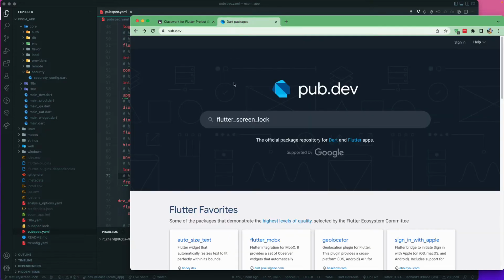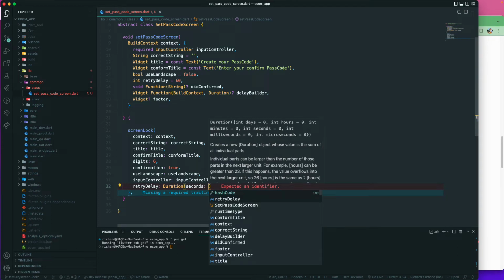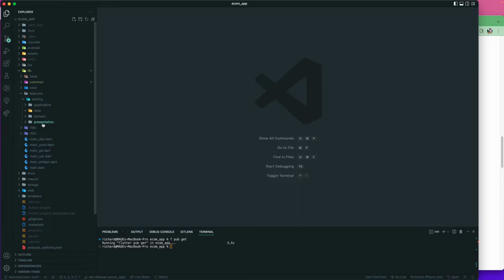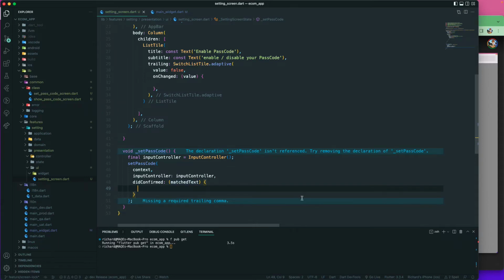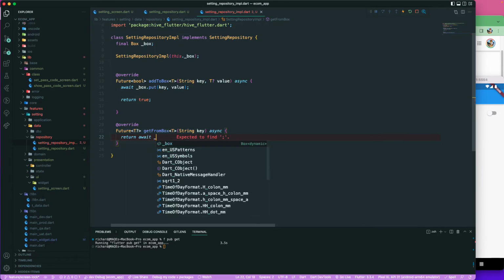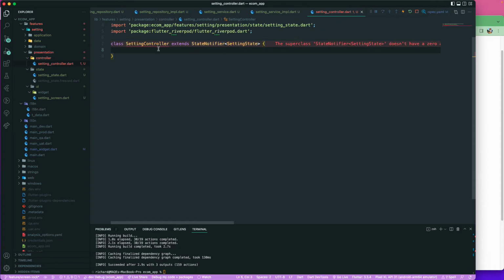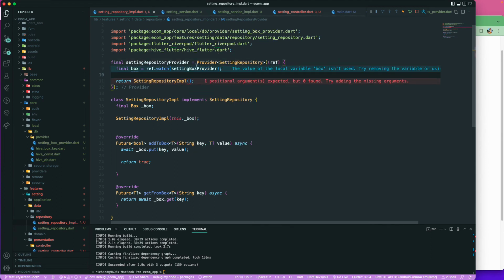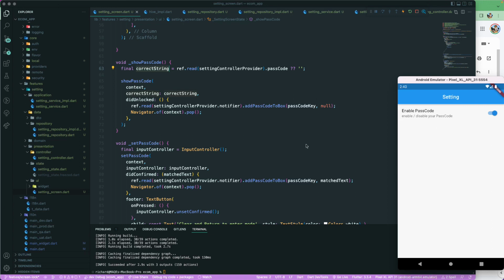Flutter | Riverpod | Hive | Build Secure Screen With Passcode